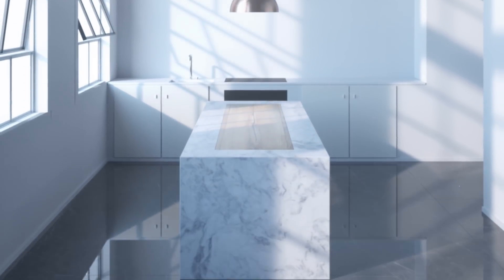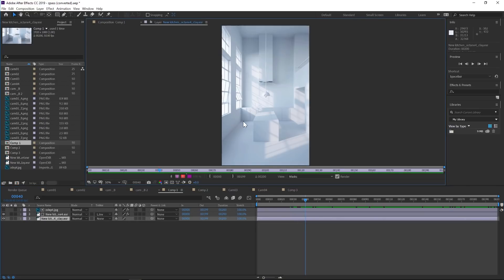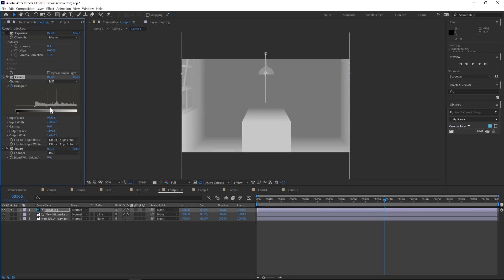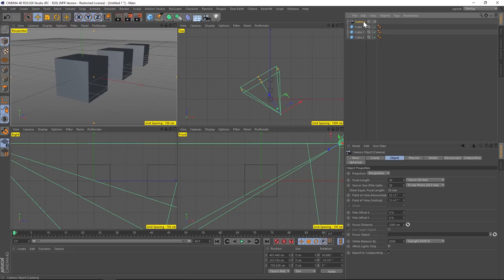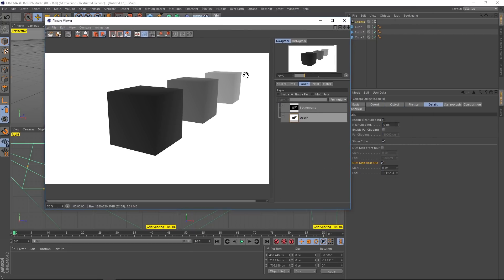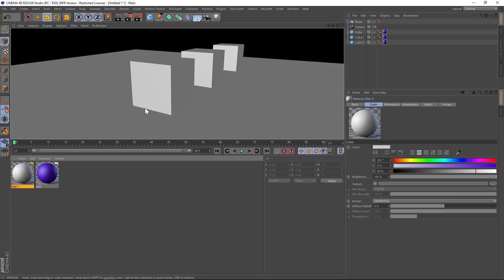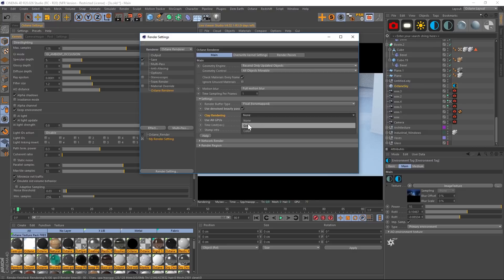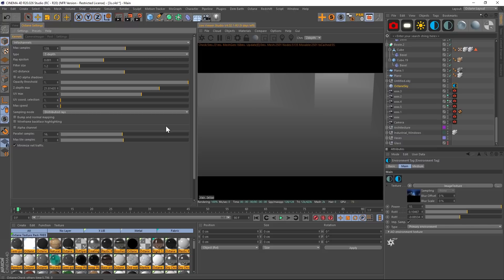C4D & After Effects Tutorial: Usings Z-Depth for Creative Transitions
In this tutorial I'll show you how to make a creative transition with a simple technique. We'll use a Z-Depth pass and a clay render to do it. I'll show you how to set these up in C4D physical, Octane Render and then show you how to do the compositing in After Effects. Enjoy!